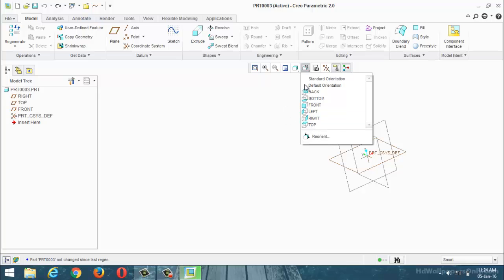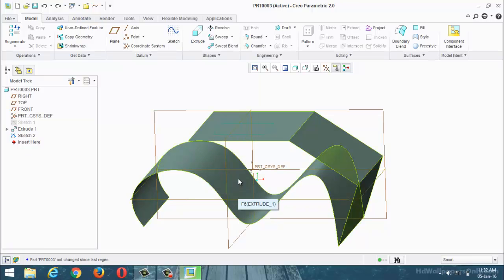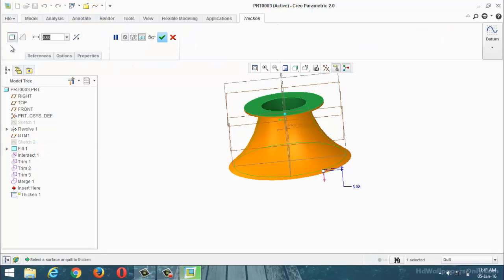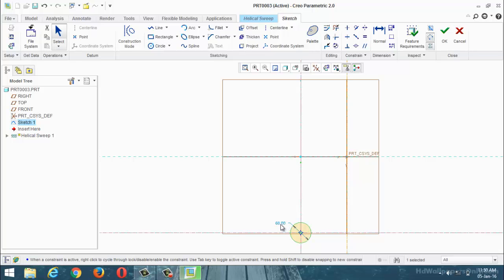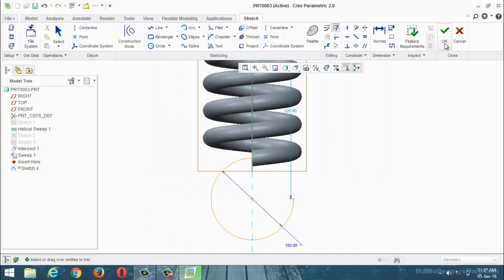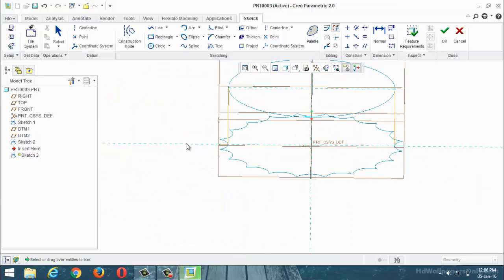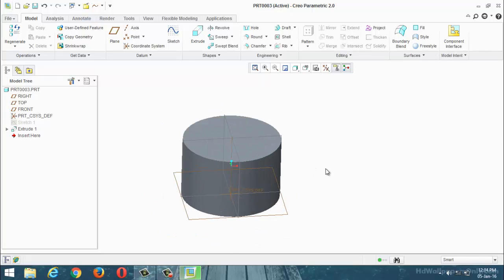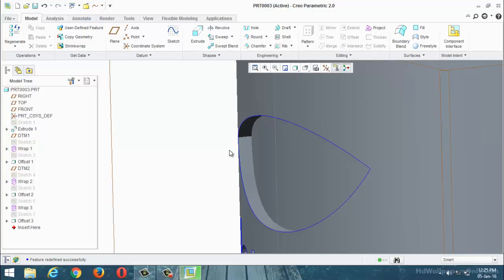pro-e(creo)surface design intraduction basics ,trim,intersect,merge(class-1)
pro-e(creo) surface intrduction